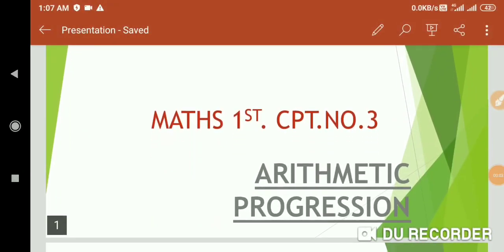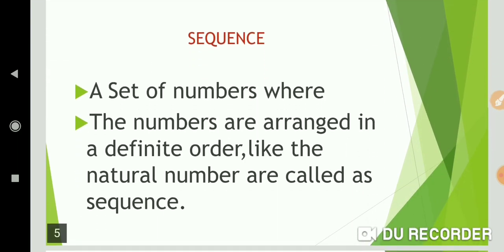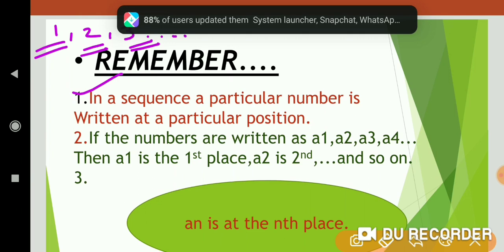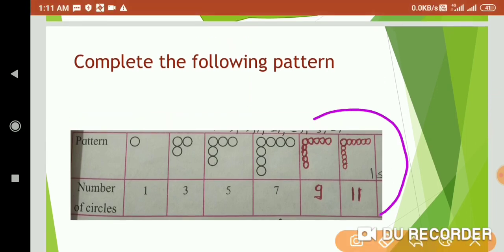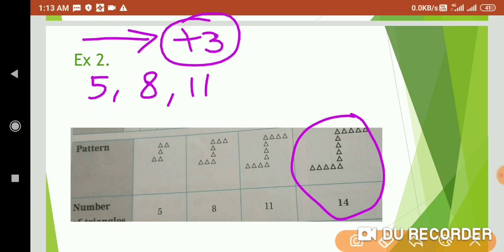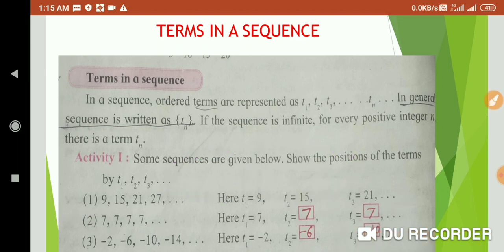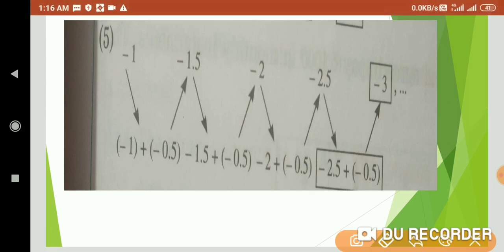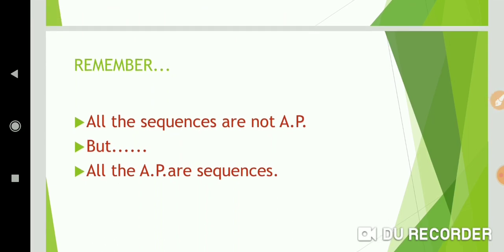Std.10th.3.A.P. EXPLANATION OF SEQUENCE